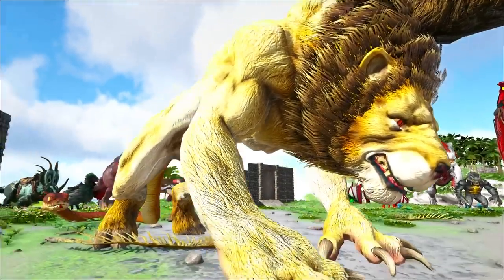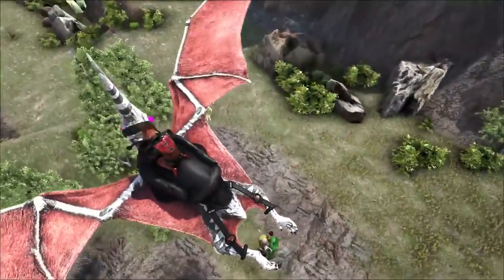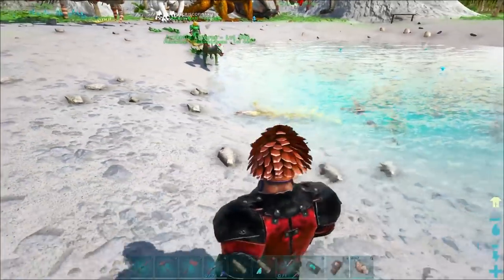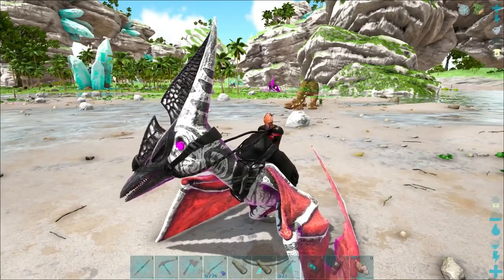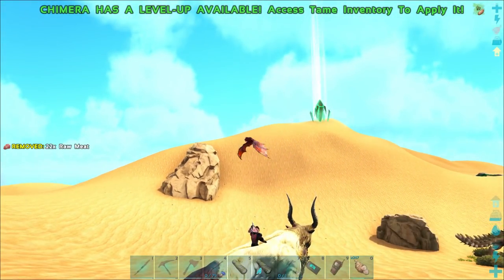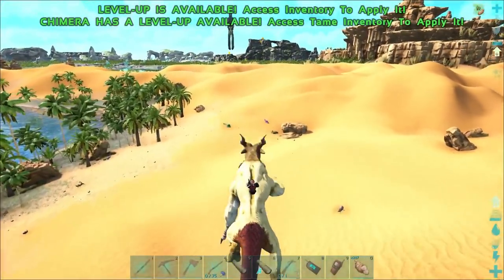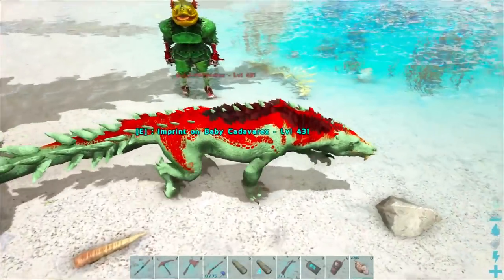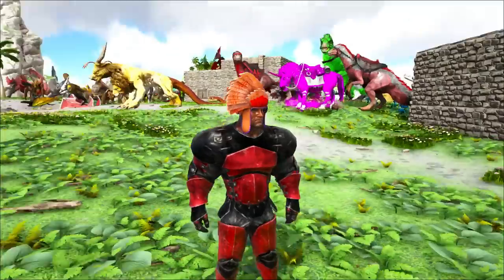ARK: SURVIVAL EVOLVED - CHIMERA MONSTER TAMING E22 !!! ( PRIMAL FEAR PYRIA )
Ark Survival Evolved Primal Fear Pyria Mythos Chimera Monster Taming New Update Alpha Tribe Modded New Creatures GamePlay Let's Play !!!

Today:
-Continue the newest Ark Series on the Alpha Tribe Server, Core Mods Primal Fear & Pyria Mythos Evolved on the ISO Crystal Isles map !!!
-Team up with Froggy Man and tame an amazing new monster, the Chimera !!!
-Help Froggy tame a CadavaRex !!!
-Go out and have fun leveling up our new monster mounts !!!
-Breed our CadavaRex for epic new babies !!!